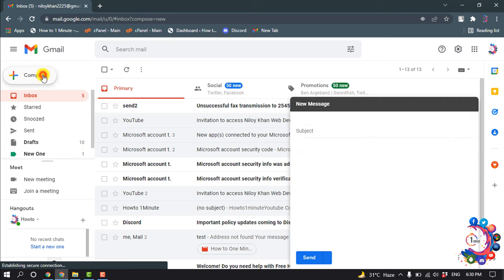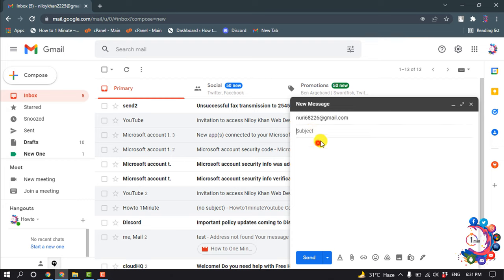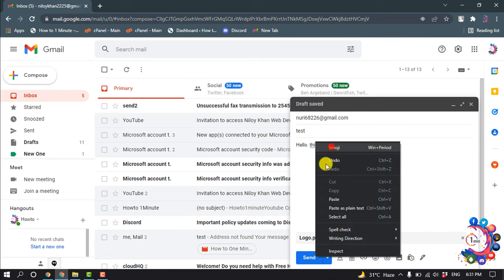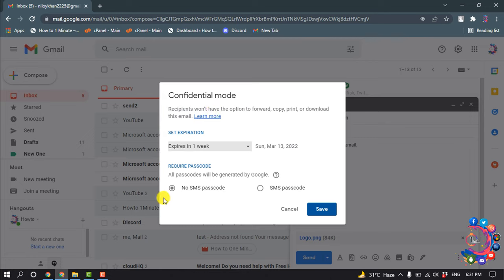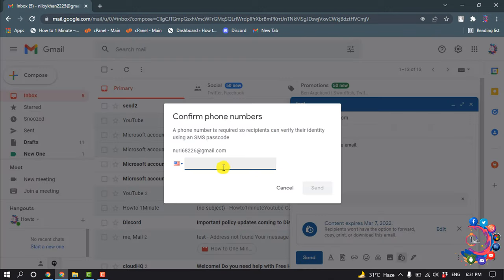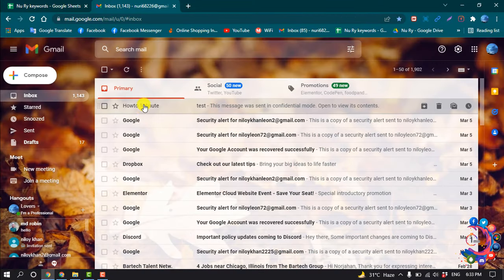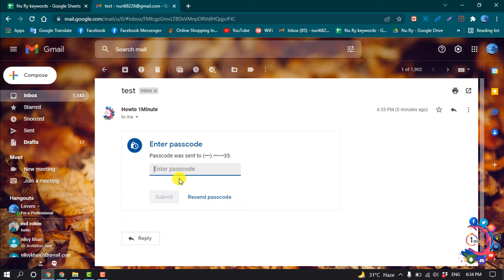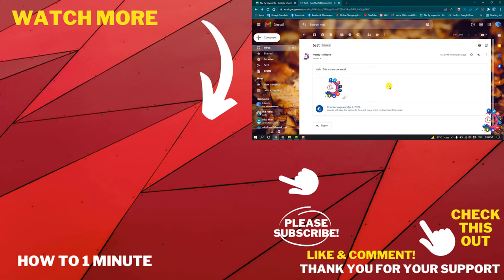How to send a secure email attachment 2024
Encrypt a single message
In message that you are composing, click File -- Properties.
Click Security Settings, and then select the Encrypt message contents and attachments check box.
Compose your message, and then click Send.

"how to send secure email attachments in gmail"
"how to send secure email attachments in outlook"
"how to send a secure email attachment in yahoo"
"how to send secure email in outlook"
"how to send secure email in gmail"
"how to send secure email in outlook with brackets"
"how to send encrypted email"
"how to send a secure email attachment mac"